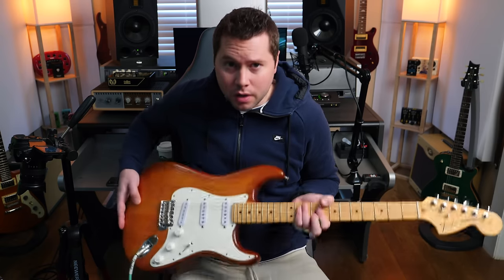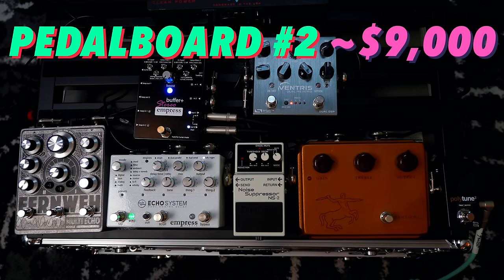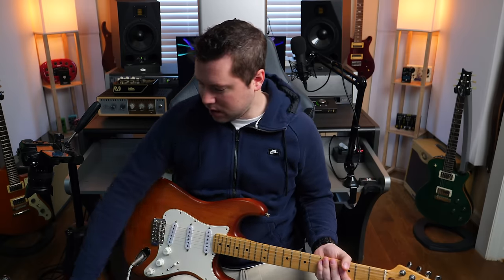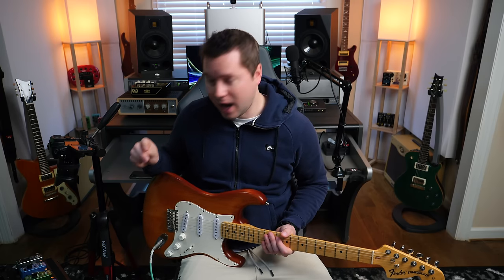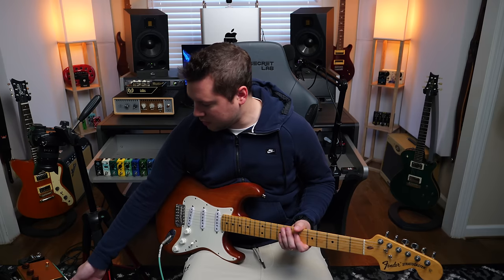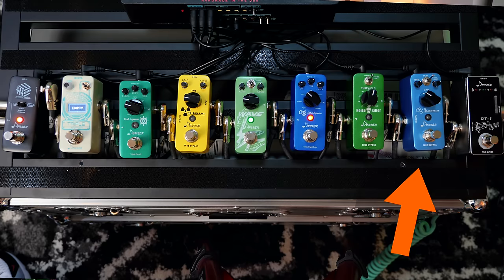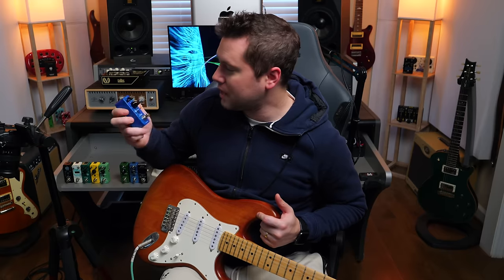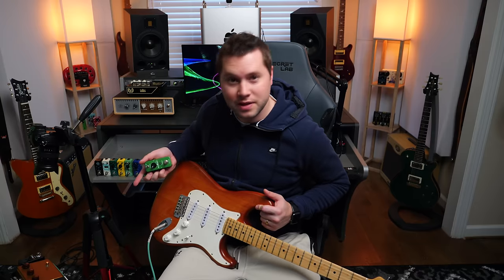$9,000 Board vs. $250 Board | The TRUTH About Guitar Pedals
Donner pedals featured in this video:
Tuner Pedal:

Pure Analog Delay:

ABY Box Line Selector Mini :

Digital Reverb:

Electronic Vintage Overdrive:

Noise Killer:

Multi Digital Delay:

Triple Looper: